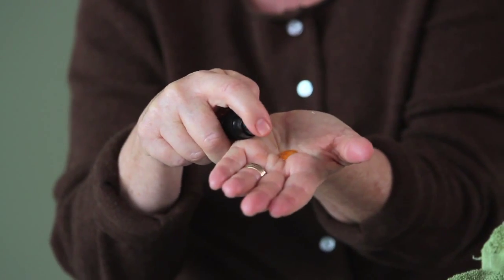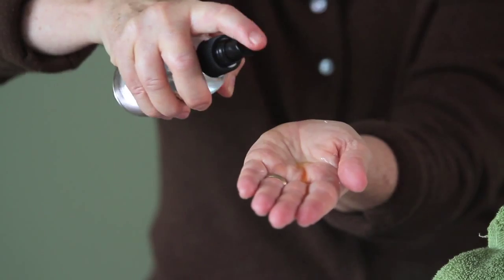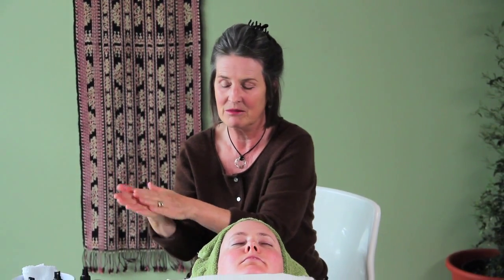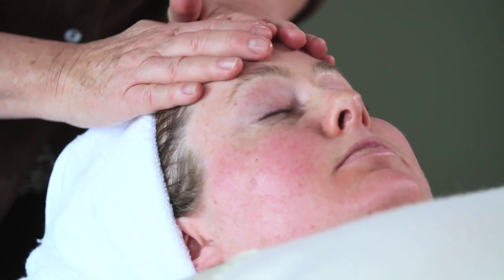Evan Healy On Oil and Water